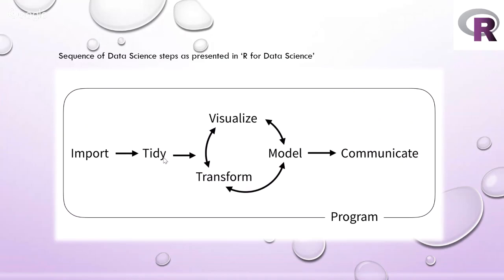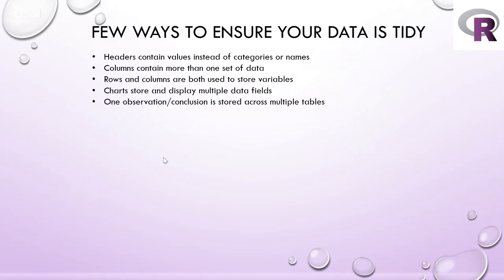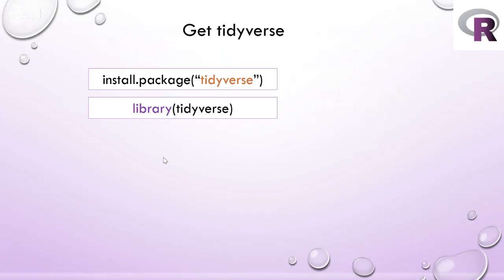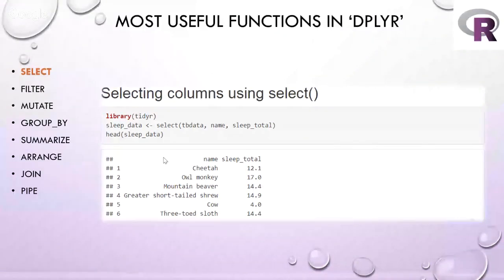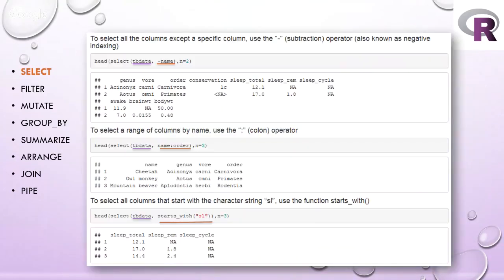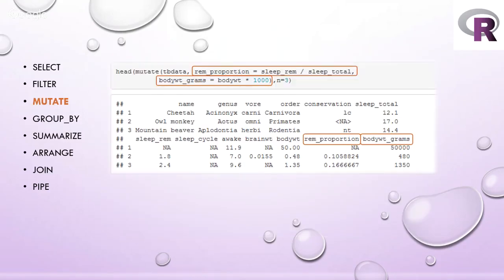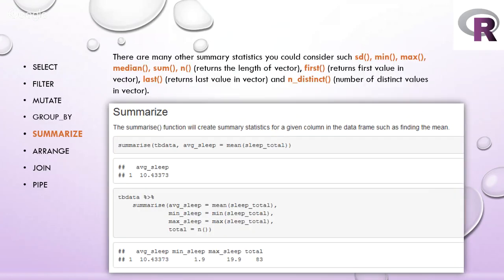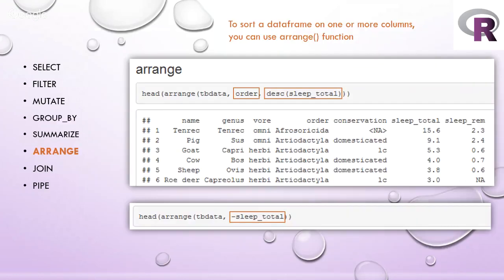R Beginner Workshop Series: Workshop 2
R-Ladies Perth event 26/02/2019 @ Murdoch University.

Today we will be introducing packages for tidying data using R.

Presented by Pallavi Verma on behalf of R-Ladies Perth (Twitter @RLadiesPerth).